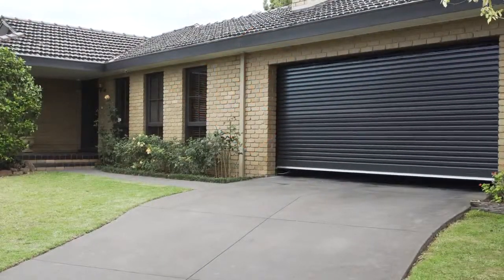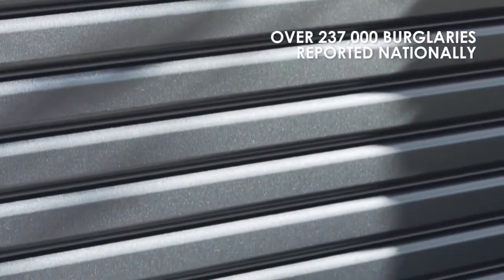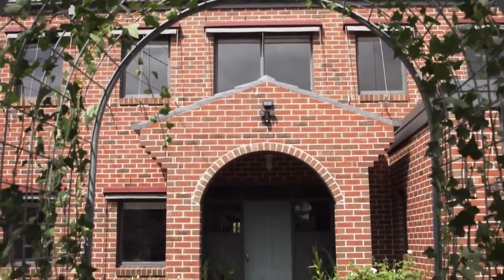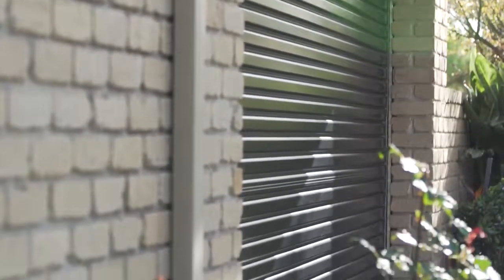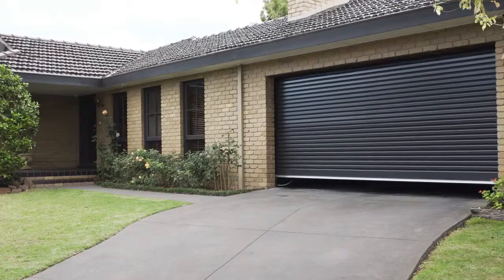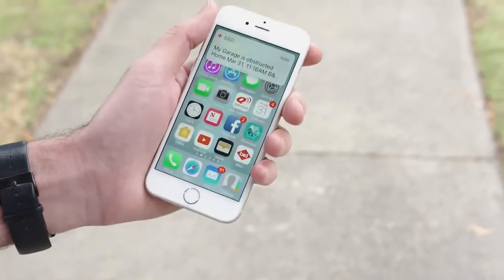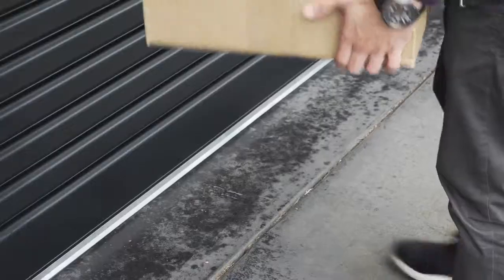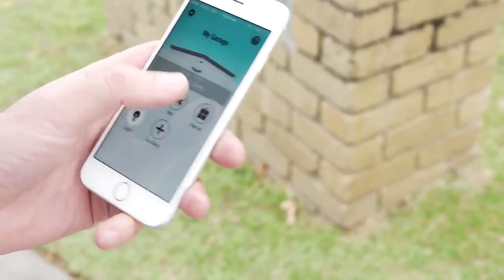BD Smart Phone Control Kit